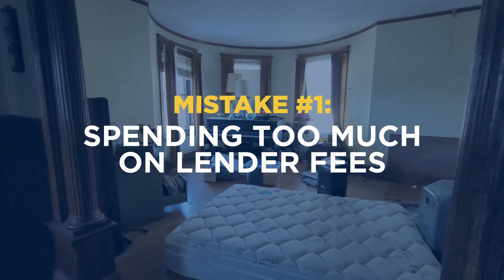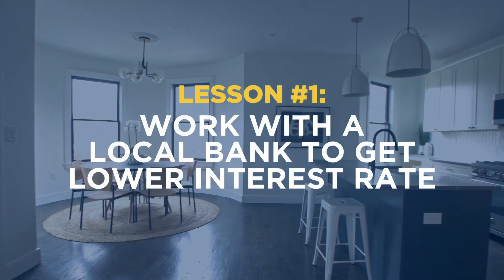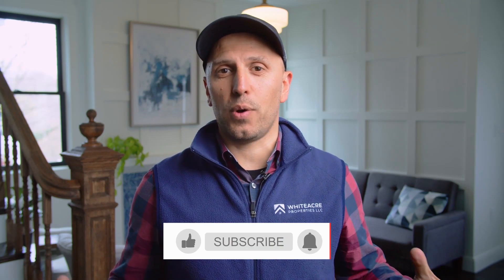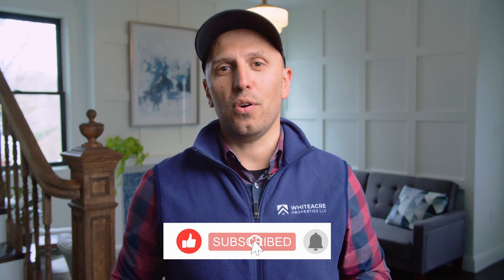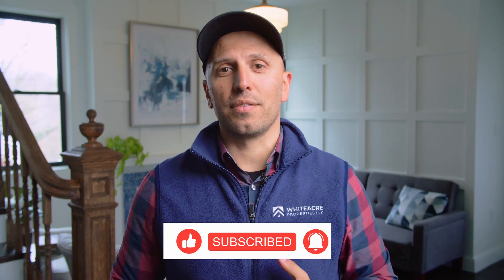3 BIGGEST Mistakes Real Estate Investors Make!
Mistakes happen in the Real Estate business and it's our job to learn from them! In this video, we share the mistakes we’ve made from our latest condo fix and flip in Jamaica Plain Boston and give the lessons learned from those mistakes so you don’t do the same!

Video Chapters:
0:37 - Mistake 1
1:10 - Lesson #1
1:26 - Mistake #2
2:25 - Lesson #2
2:33 - Mistake #3
3:29 - Lesson #3
3:43 - Outro